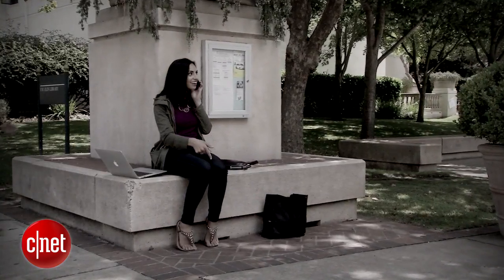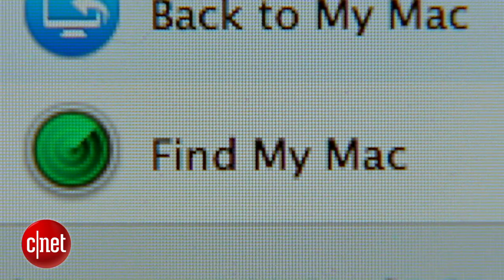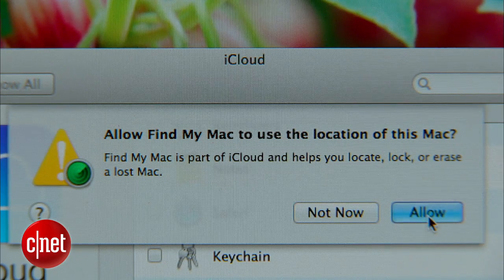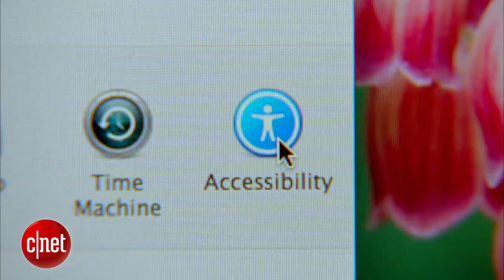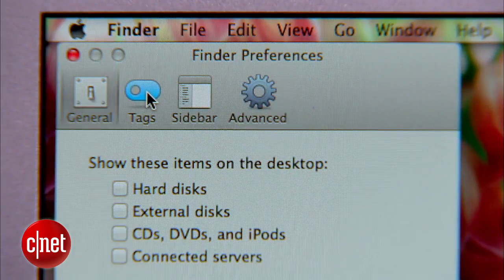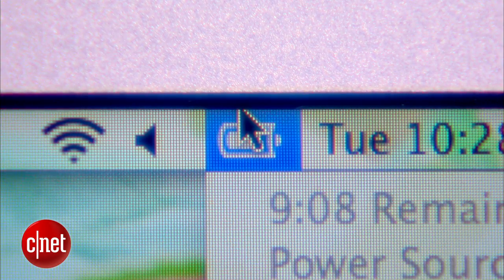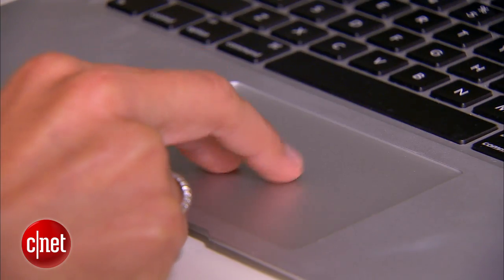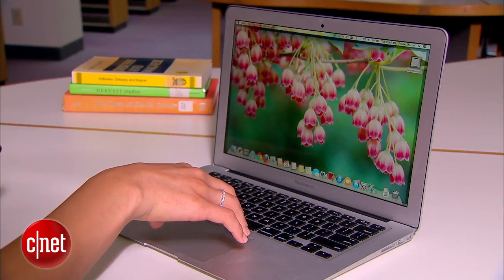The Fix - Five essential tips on setting up your MacBook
These customized settings will get you up and running so you can get the most out of your MacBook.